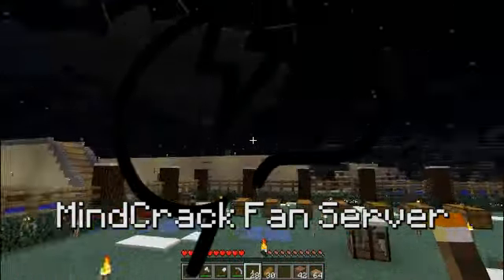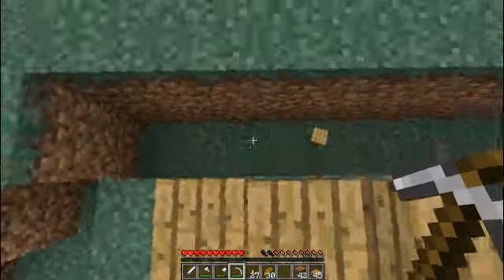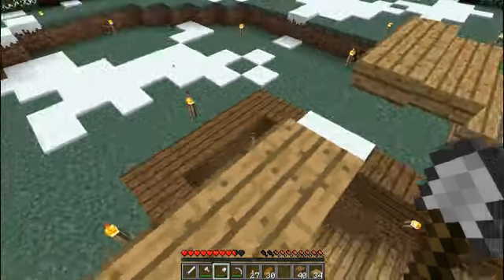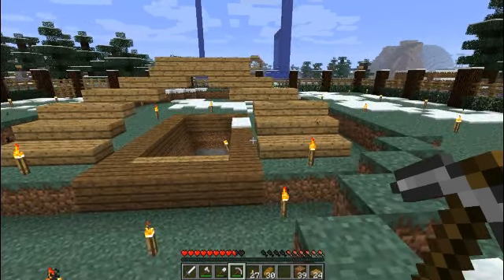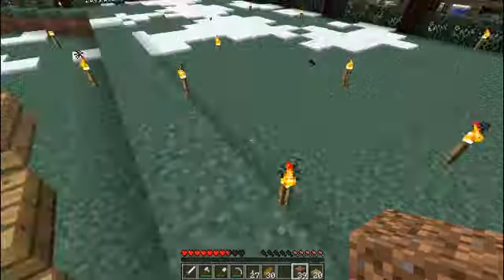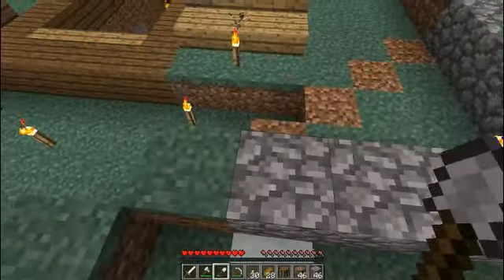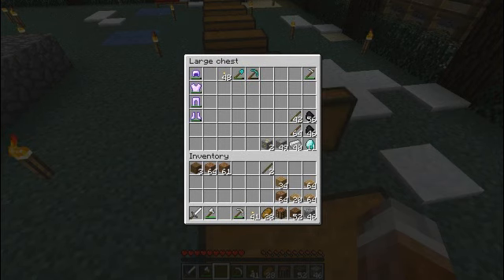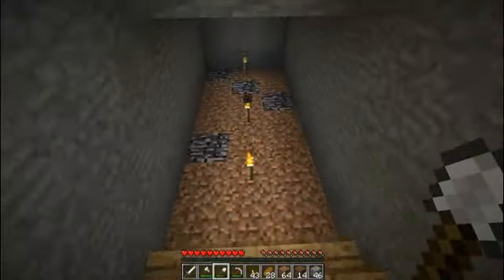MindCrack Fan Server - How to Build Fancy Stairs - Ep3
We are back to playing on the official MindCrack Fan Server today and I am still working on planning out the inside of my house (yes, before I work on the outside).  Today. I'll show you the right (or maybe the wrong?!) way to set up some rounded half block steps in a circular fashion.